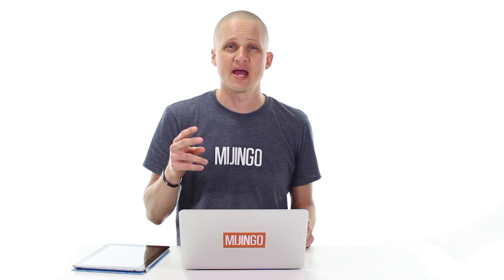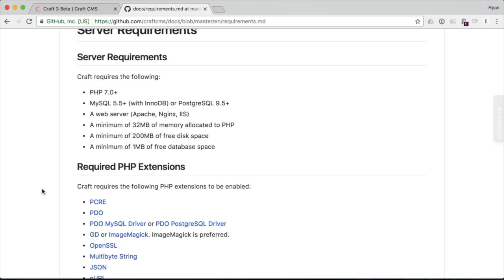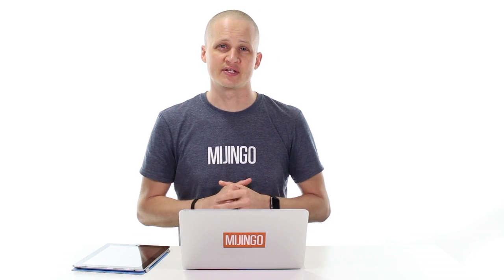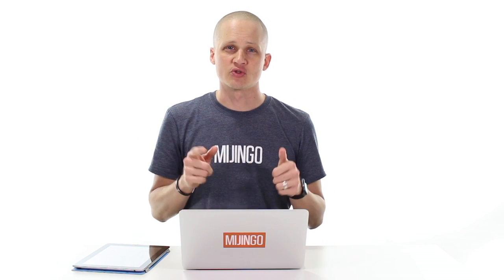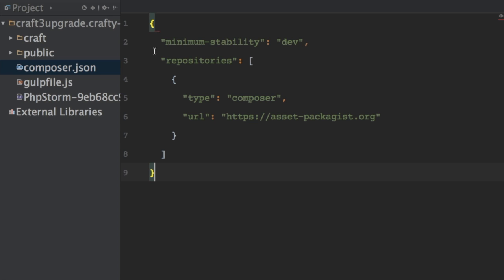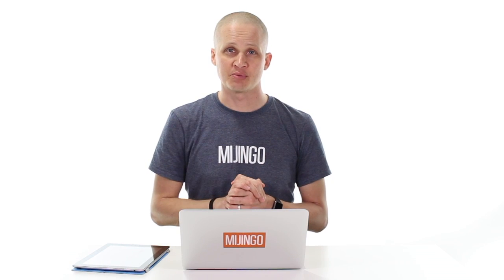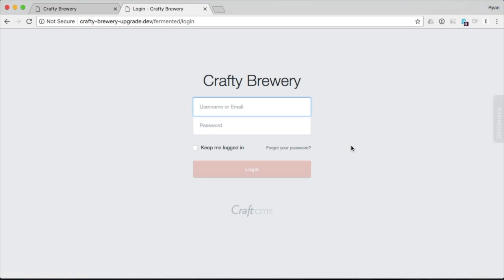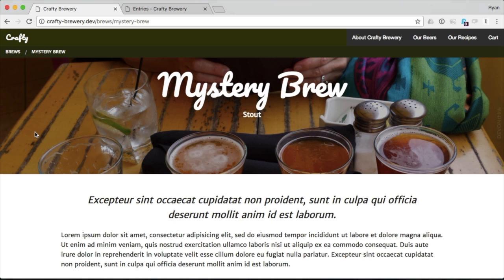Upgrading Craft 2 to Craft 3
In this video, Ryan teaches you how to upgrade a Craft 2 website to Craft 3.